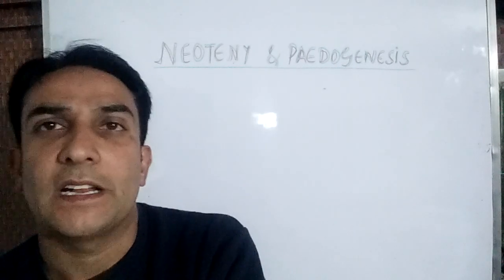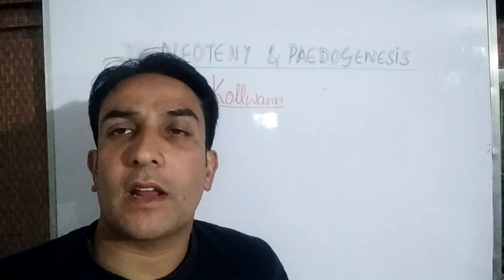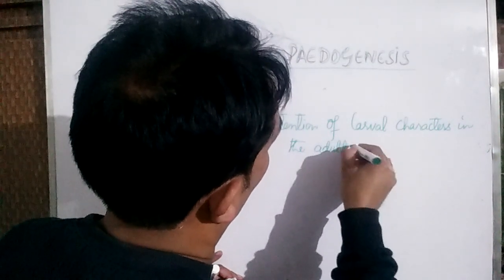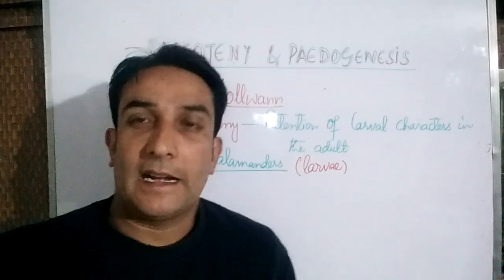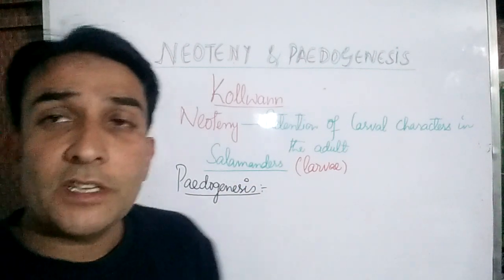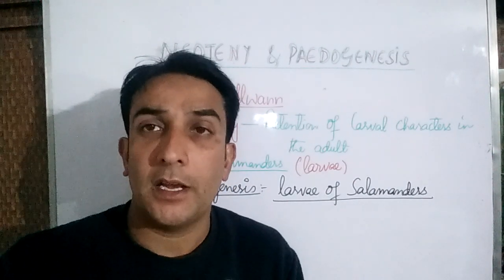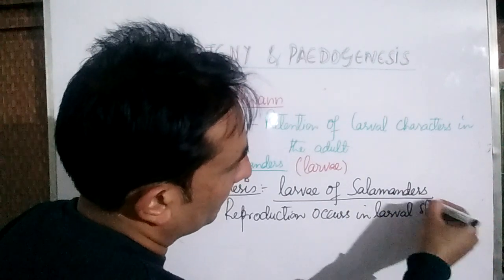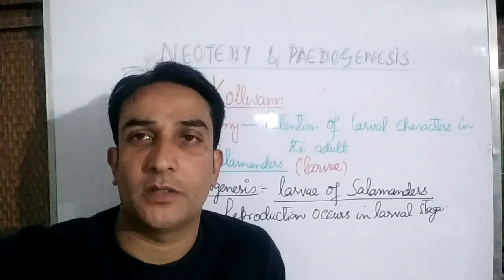Neoteny and Paedogenesis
Neoteny is the retention of the larval characters in the adult whereas Paedogenesis reffers to the precocious development.